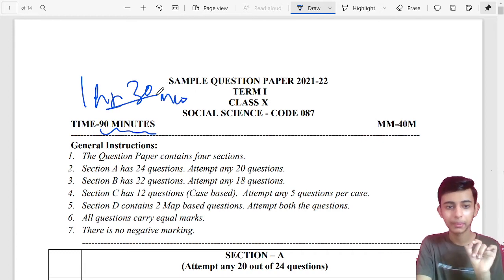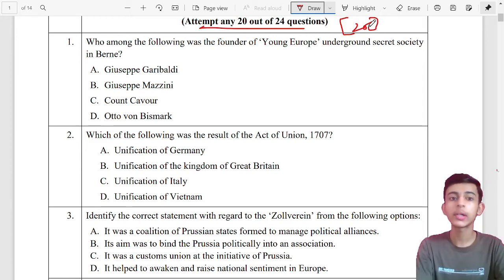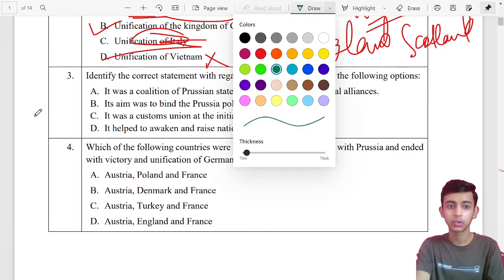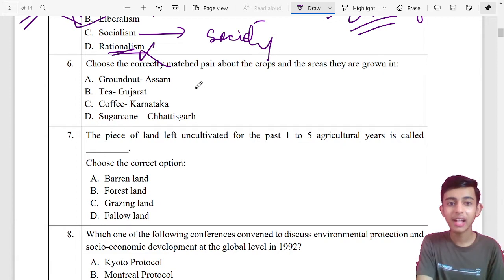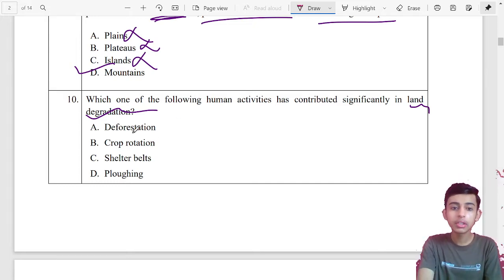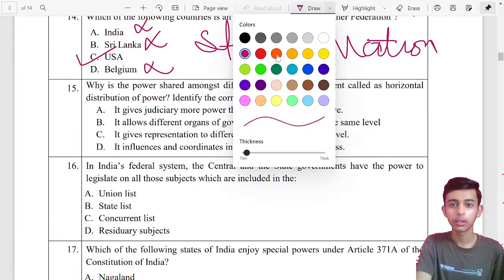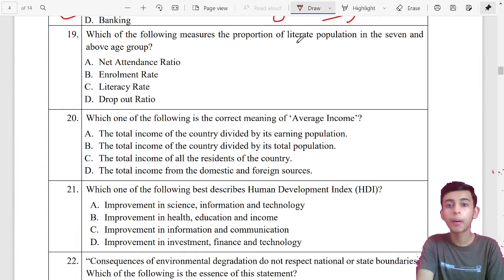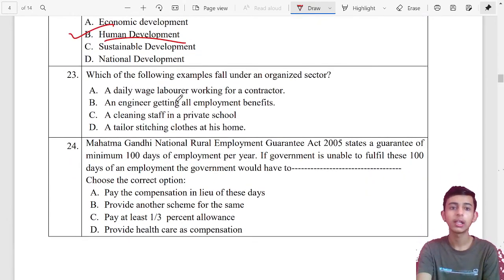📢CBSE Latest News! CBSE 10 SST -Term 1 [Sample Question Paper + Marking Scheme] Board 2021 RELEASED!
CBSE 10th ALERT!! 📢 CBSE Released!! Term 1 - "CBSE Class 10 Social Science Sample Question Paper + Marking Scheme" for Board Exam 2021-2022. ➡️ In this session Ankana Ma'am will discuss the Sample Qxn Paper & Marking Scheme/Division along with Paper Solutions in detail with a proper explanation. VedantuClass9and10 This session helps students to stay updated, and you will see CBSE Class 10 SST Marking Scheme and CBSE Class 10 Sample Papers in this video! Also, help you be more productive in your studies and may take you on your journey to success. Don't Miss it!

I hope you guys enjoyed this video on "CBSE 10 SST - Term 1 [Sample Question Paper + Marking Scheme] Board 2021 - RELEASED!! CBSE LATEST NEWS!! 🔥 "" by Ankana Ma'am. See you in the next surprising ⏭️ session. Let us know your doubts and unsolved questions related to this session in the comment section.  we will respond and solve your doubts ASAP.